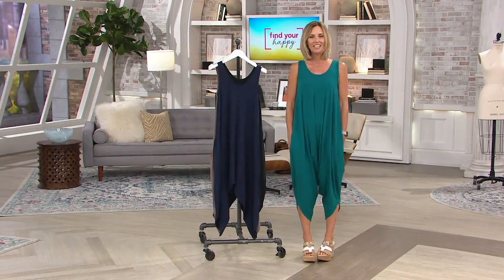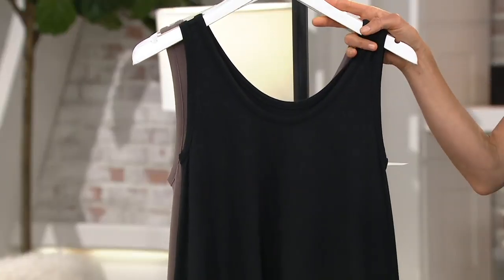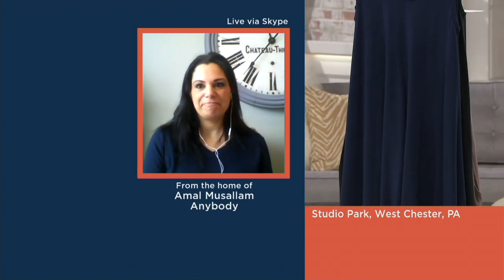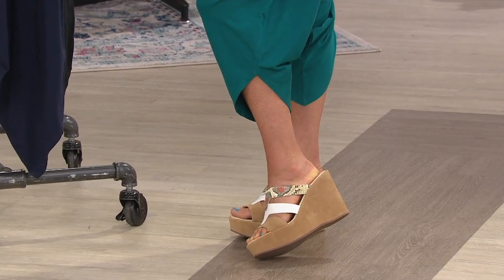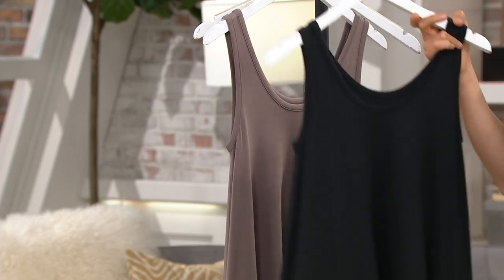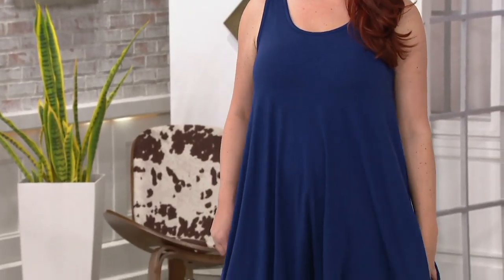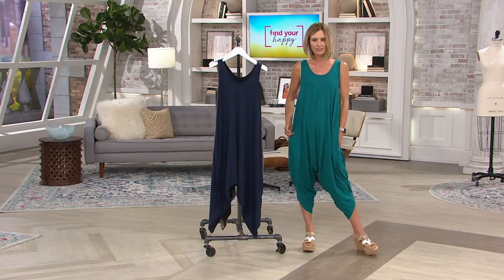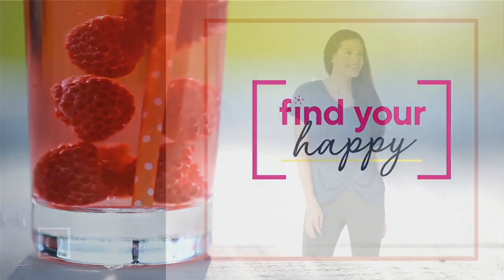AnyBody Cozy Knit Romper on QVC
AnyBody Cozy Knit Romper

You shouldn't have to think about what to wear on lazy days. Just throw on this cool and comfy romper and you're ready to relax. From AnyBody&reg; Lounge and Sleepwear.